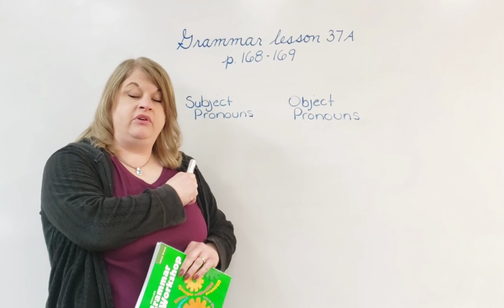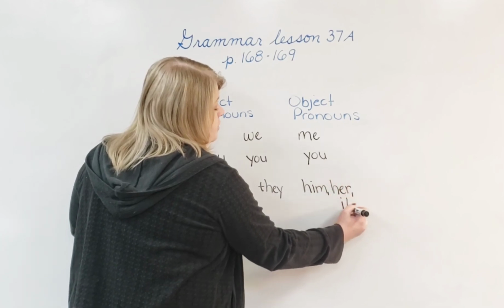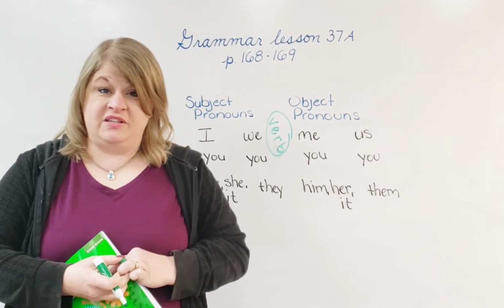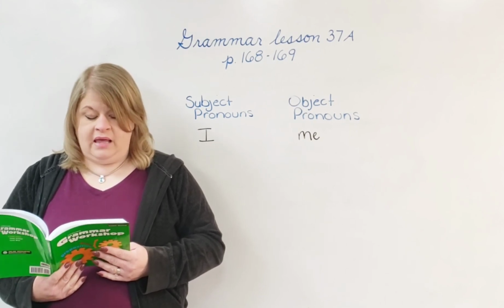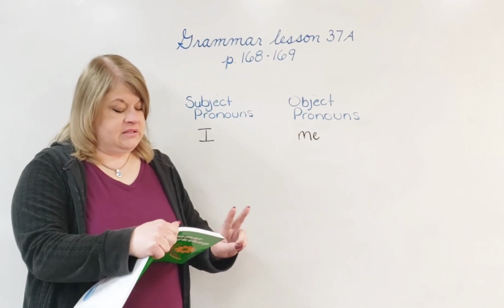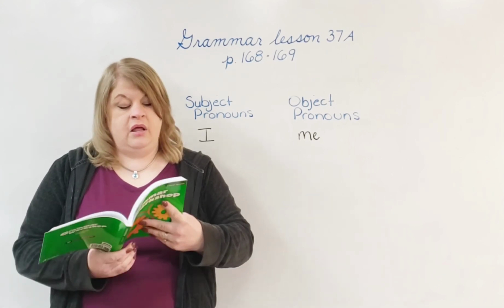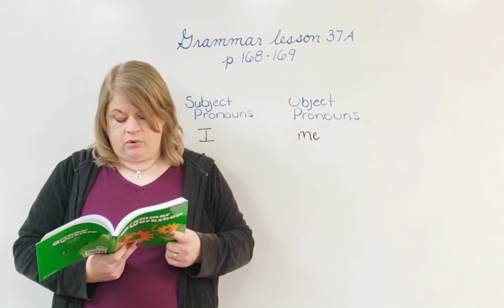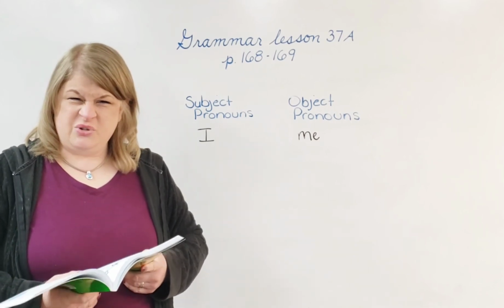Grammar lesson 37A .... Exercise A, page 168-169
NOTE: The video ends abruptly. Finish exercise A at end of video.